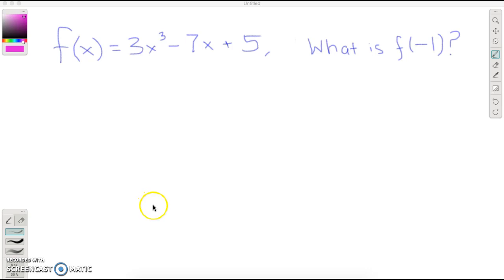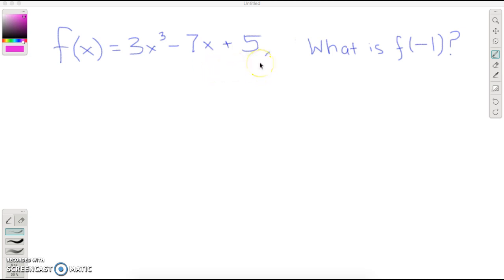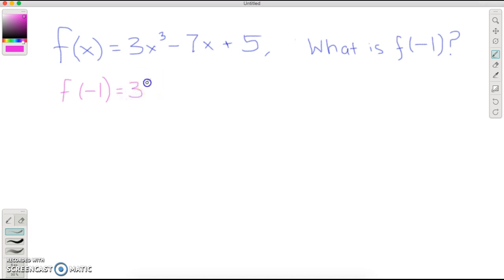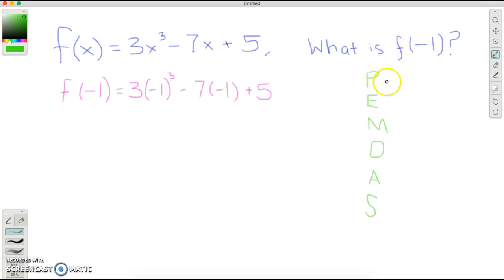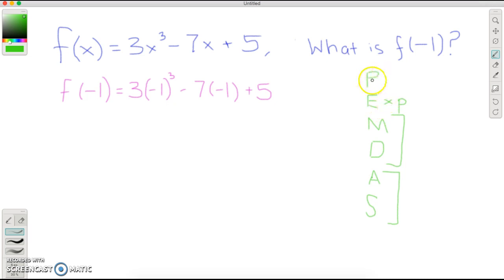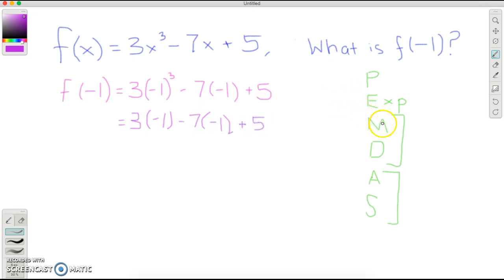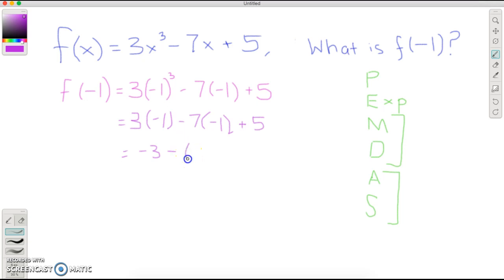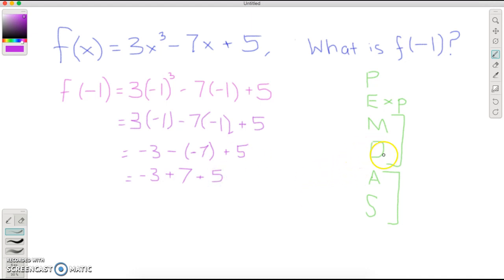TutorGigs Question 1